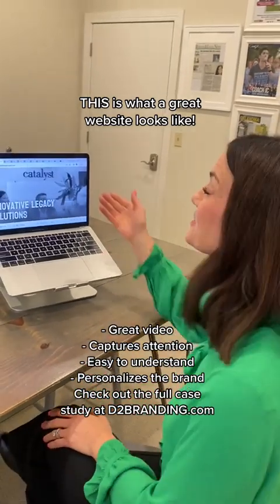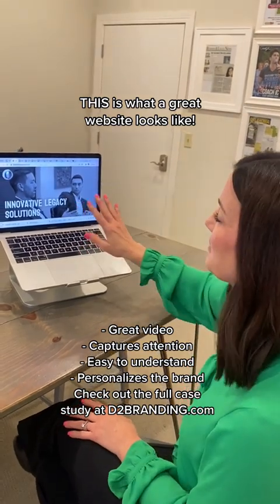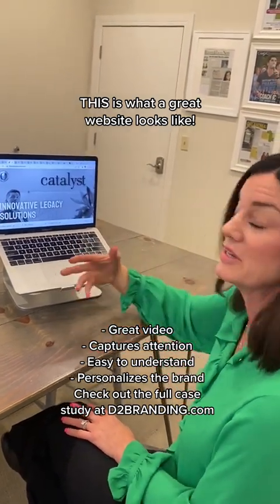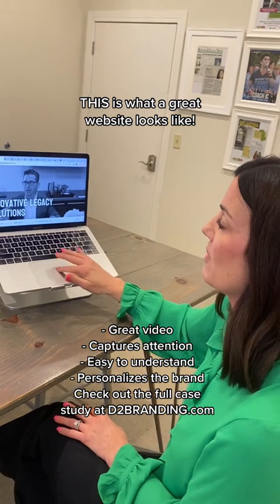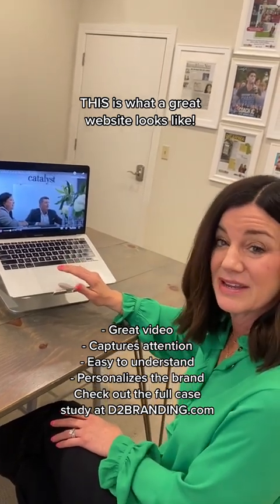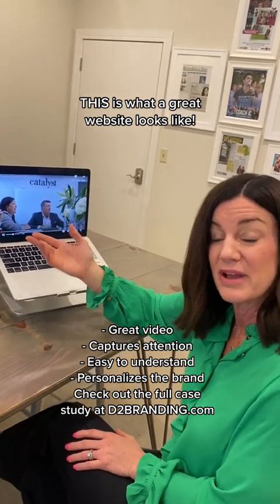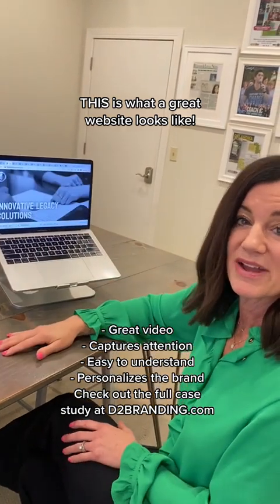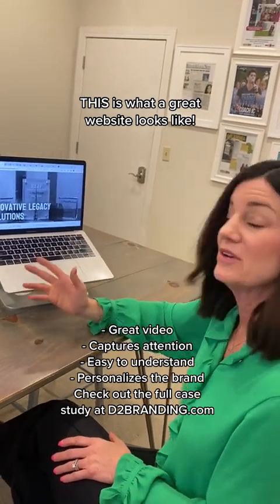Super proud of this webstie we made for Catalyst Financial Group!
Super proud of this website we designed for Catalyst Financial Group!